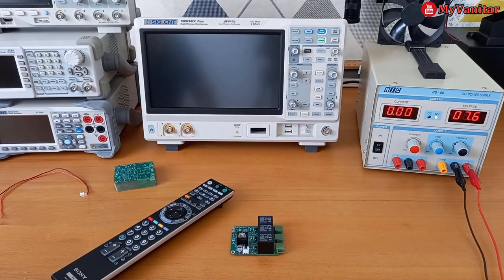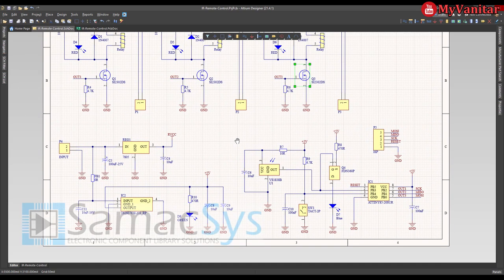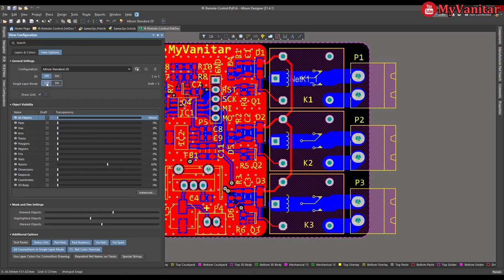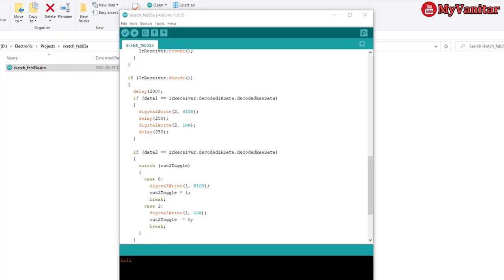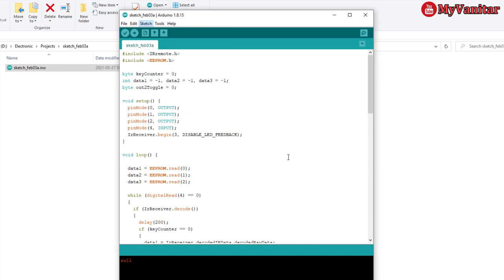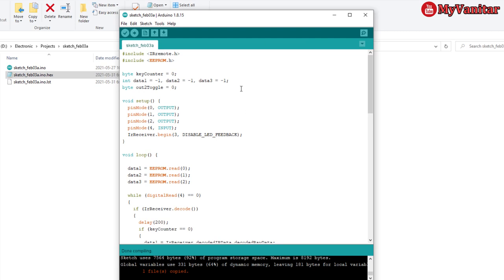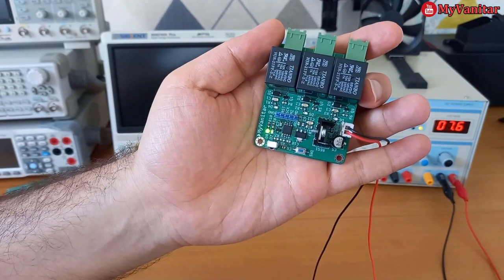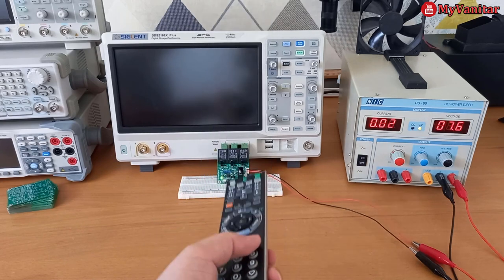IR Remote Control Decoder/Switcher Circuit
These questions will be answered by this video:
Infrared Remote Control Switch Arduino
How to decode IR remote control signal using Arduino
IR remote control switch circuit diagram
IR remote control decoder circuit
IR remote control home automation using Arduino

Infrared remote controllers are everywhere around us. The majority of home appliances are controlled using infrared remote controls. In this article/video, we learn to build a device that can decode/hack (almost) any IR remote control and use the instructions to switch the relays (loads). So we can use this feature in a variety of applications without buying a new IR remote control and expensive hardware, such as turning ON/OFF the lights, opening/closing the curtains, … etc. I have used an ATTiny85 microcontroller (microchip) as the heart of the circuit. The device can record up to three IR codes in the EEPROM memory and switch 3 separate devices. Each relay can handle the currents up to 10A. The load switching mechanism (momentary ON/OFF, toggling, … etc.) can be programmed by the user.
I used Altium Designer 21.4.1 and the SamacSys component libraries (SamacSys Altium Plugin) to design the Schematic and PCB. I also used the Siglent SDS2102X Plus/SDS1104X-E to analyze the IR signals.
The device works stable and reacts well to the transmitted IR signals. So let’s get started and build this puppy!